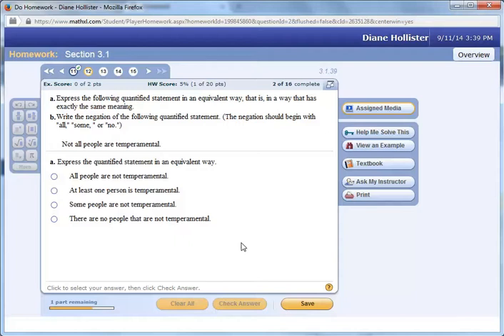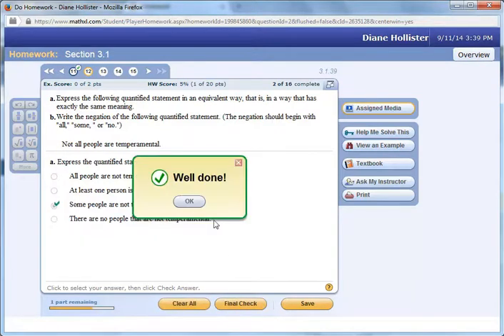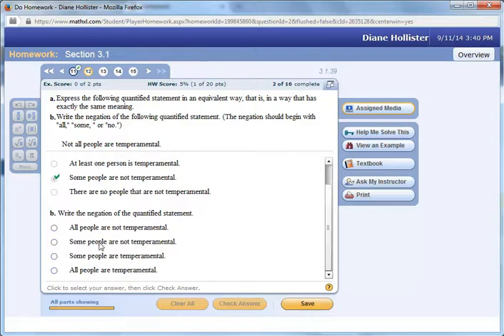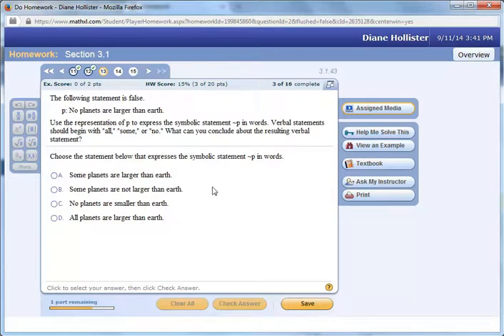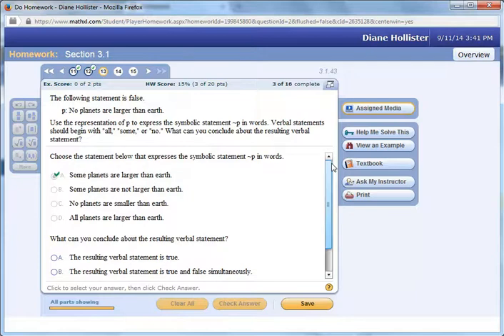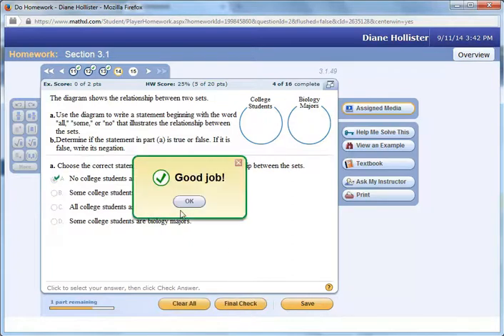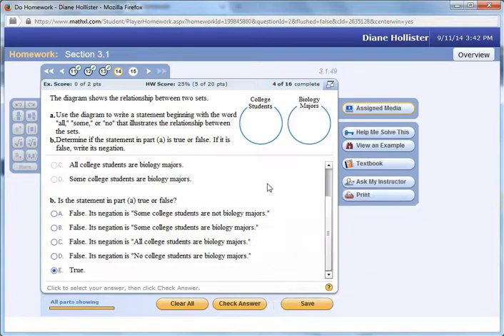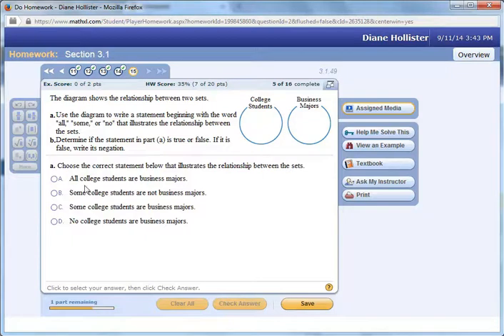Foundations/Quantifiers!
Negations of quantified statements...and the reminder to read the directions!